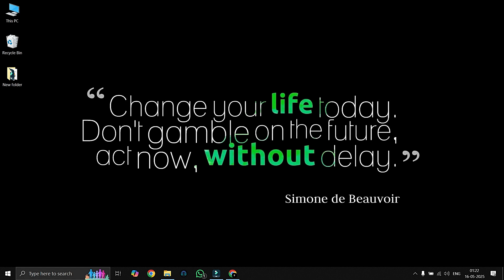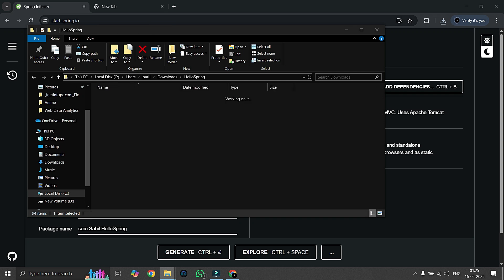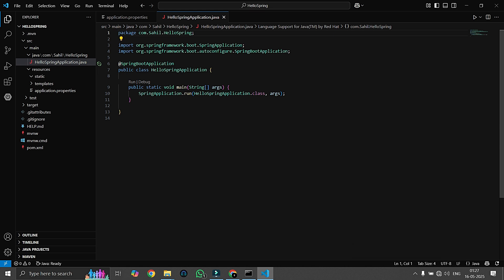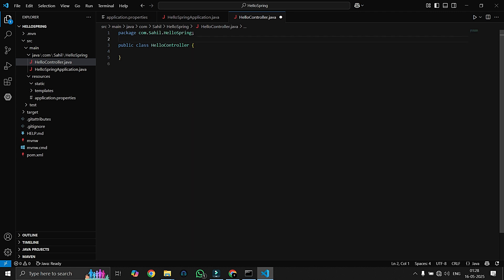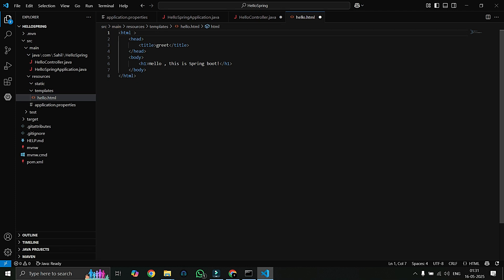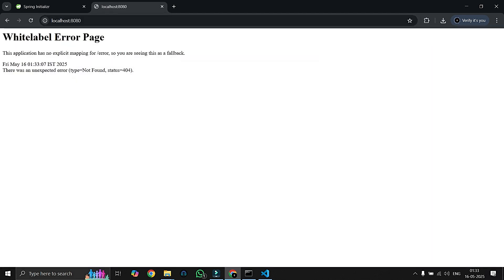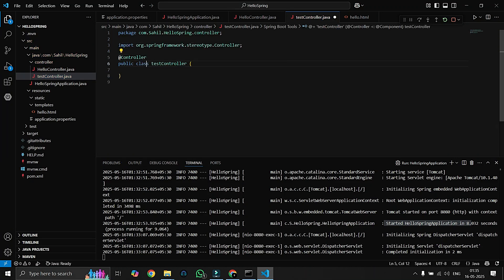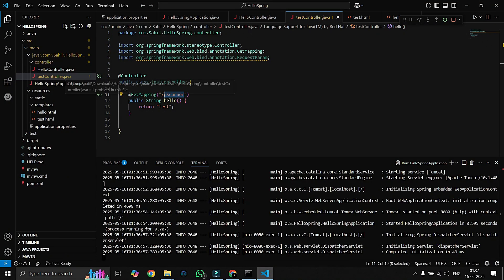Spring Boot in 15 Mins with Java + VS Code🔥 | Spring Boot Tutorial#1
🚀 Learn how to set up your first Spring Boot app using Java and VS Code! In just 15 minutes, you’ll create a working project and build your first controller and HTML page!

►How to Connect Mobile phone with Android Studio to Run App [2025] |Connect Phone With Android Studio

🎥 Tools I used for recording